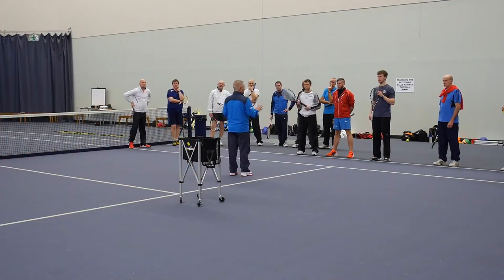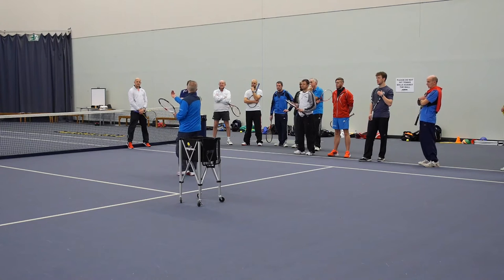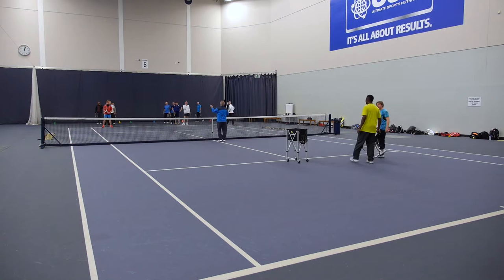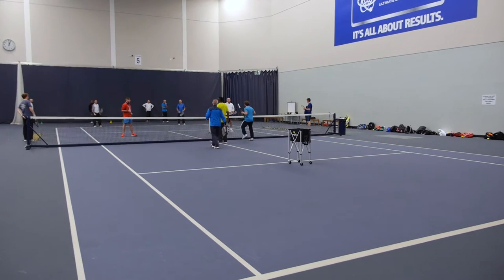Cardio Tennis Coaches Workshop - Keep your players moving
This section of the coaches workshop explains how you create a rhythm when running a Cardio drill.